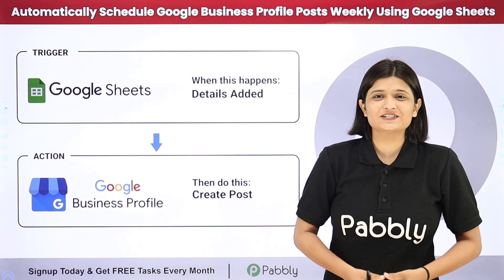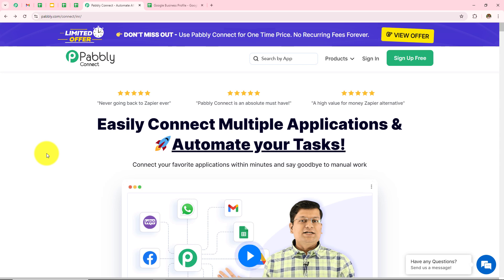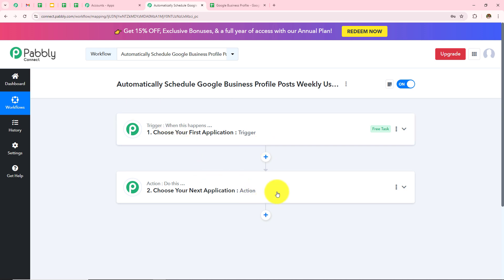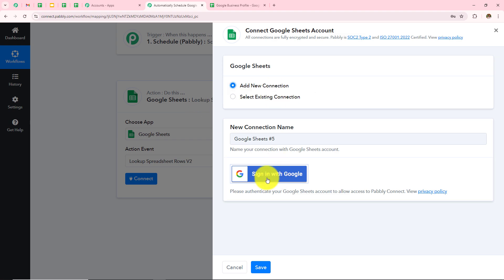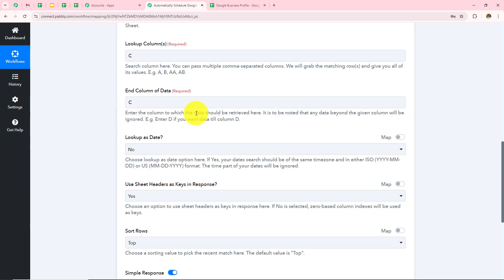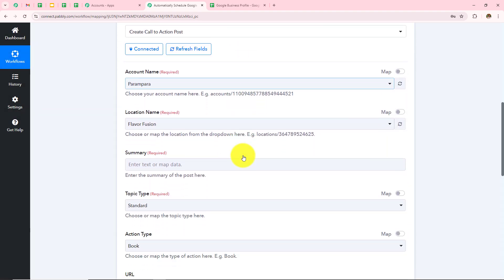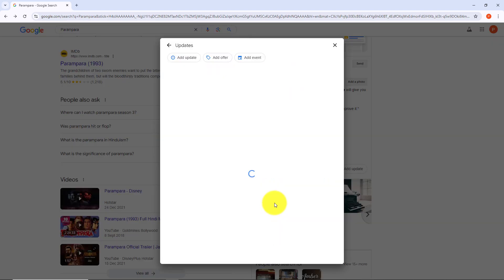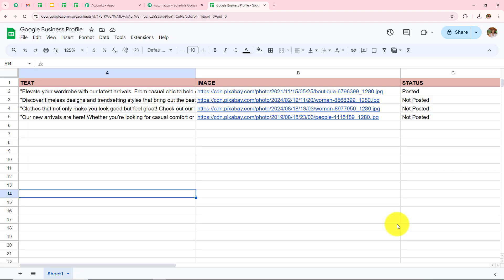Automatically Schedule Google Business Profile Posts Weekly Using Google Sheets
In this tutorial, we'll guide you through the process of automatically scheduling Google Business Profile (GBP) posts weekly using Google Sheets and Pabbly Connect.

Google Business Profile is an essential tool for businesses to manage their online presence on Google, allowing them to share updates, offers, and announcements. By integrating Google Sheets with your GBP through Pabbly Connect, you can streamline the scheduling of posts, ensuring consistent engagement with your audience without the hassle of manual updates.

This automation enables you to maintain an organized schedule by preparing your posts in Google Sheets. Once set up, Pabbly Connect will automatically publish the posts to your Google Business Profile at your specified intervals. This not only saves you time but also helps keep your business relevant and visible in search results.

Follow our step-by-step instructions to set up this integration effectively, allowing you to focus on your core business activities while ensuring your Google Business Profile remains active and engaging.

Use Case:
A small business wants to enhance its online presence through regular updates on its Google Business Profile. To streamline this process, they use Google Sheets to plan and schedule posts automatically. By entering content, images, and scheduling details in the sheet, the business can easily manage weekly posts without manual effort. An automated system connects Google Sheets with the Google Business Profile, ensuring posts are published consistently and on time. This approach saves time and reduces the risk of missed updates. Additionally, it helps maintain customer engagement and improves search visibility. Overall, the automation leads to a more dynamic online presence with minimal hassle.

Benefits of Pabbly Connect:

1. Automation: Save time, money, and resources by automating tasks.

2. Integration: Connect various web services to create efficient workflows.

3. Security: Enjoy industry-standard security for your data.

4. Scalability: Easily add new applications and services to your workflow.

5. Cost-effective: Choose from plans suitable for different business sizes, with no charges for internal tasks.